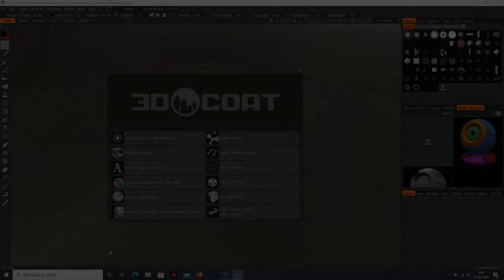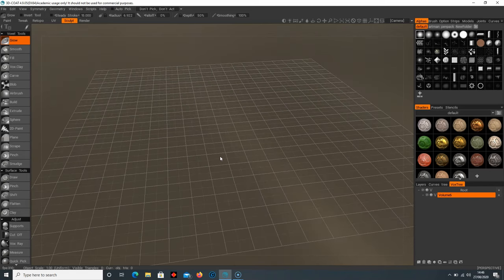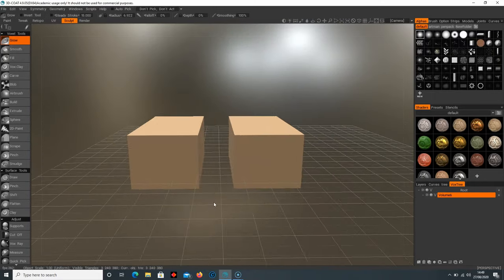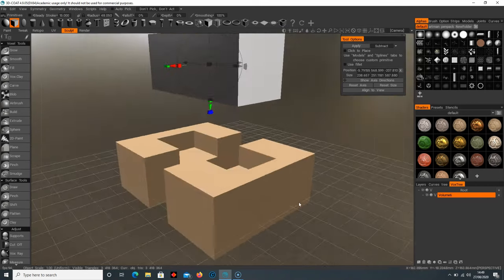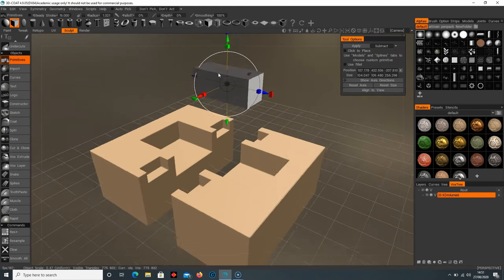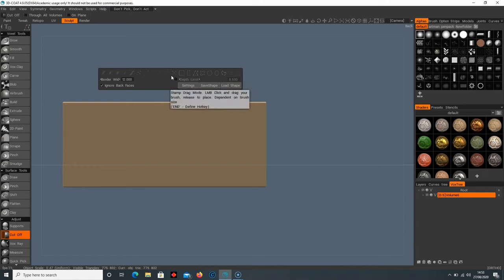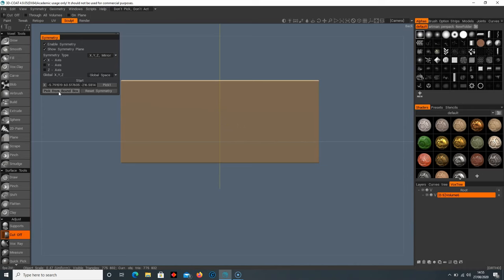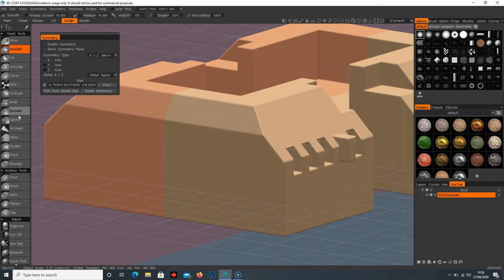3DCoat - Introduction (Part 1)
In this lesson you'll be introduced to some of the tools we can utilise within 3DCoat in a six part video to create a sci-fi character design.